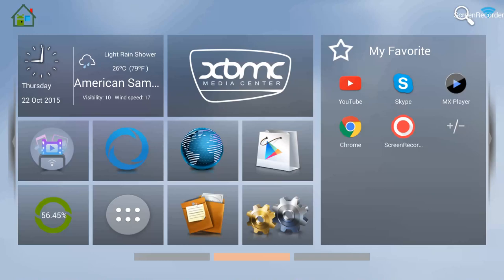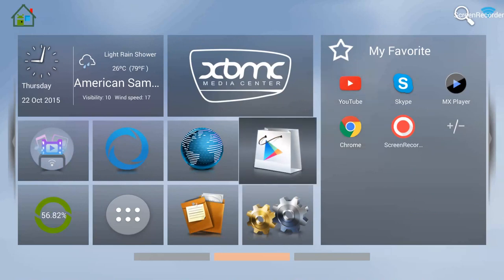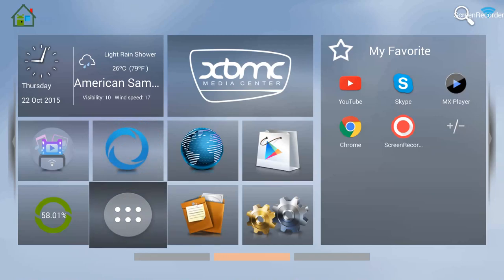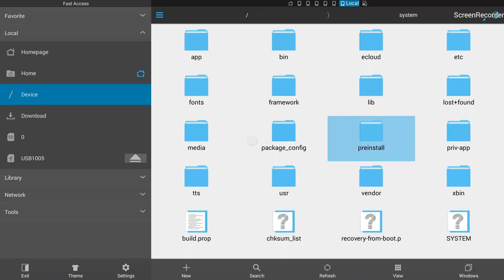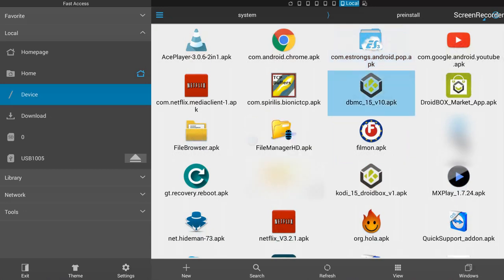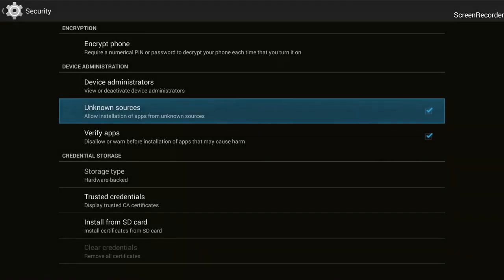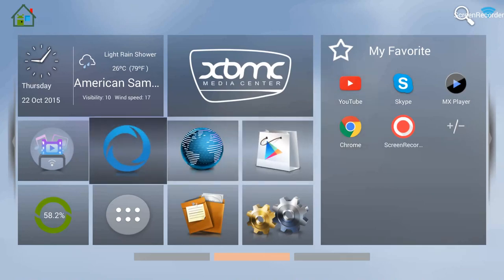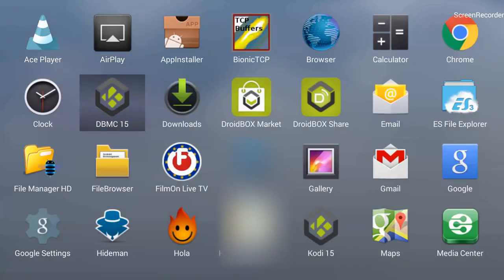How to Restore An App On DroidBOX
If you accidentally removed an application that came pre-installed on your DroidBOX device, don't despair, you can easily recover it!